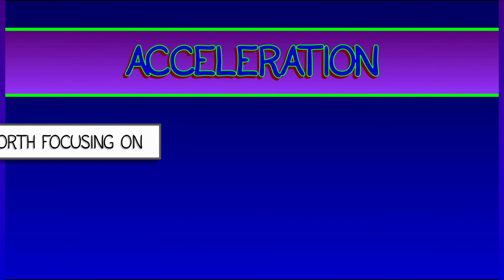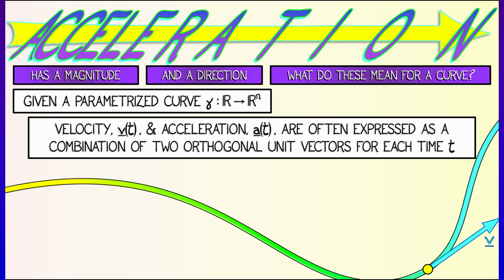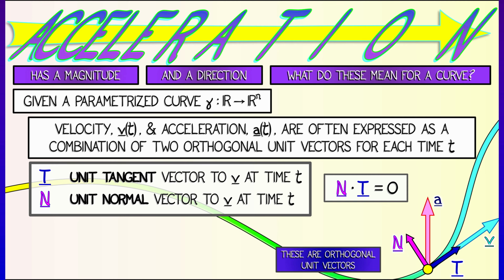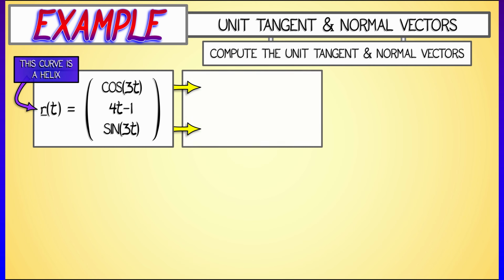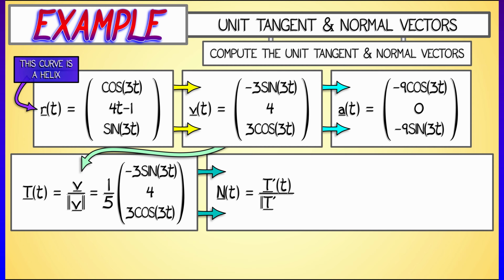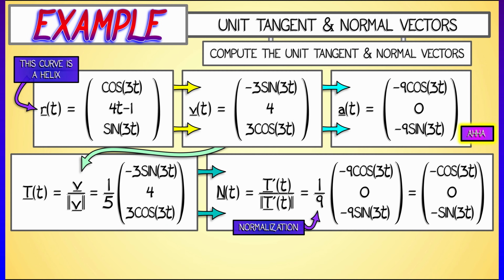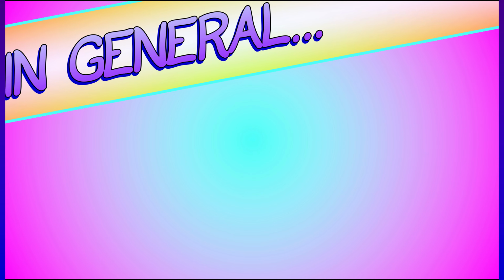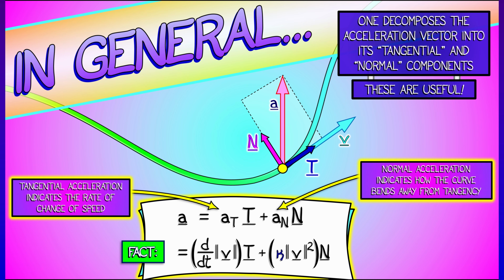CalcBLUE 1 : Ch. 8.2 : Tangetial & Normal Acceleration Vectors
Let's take a look at the acceleration vector and how it is decomposed into tangential and normal components.